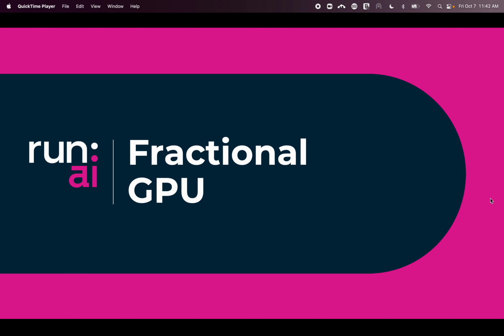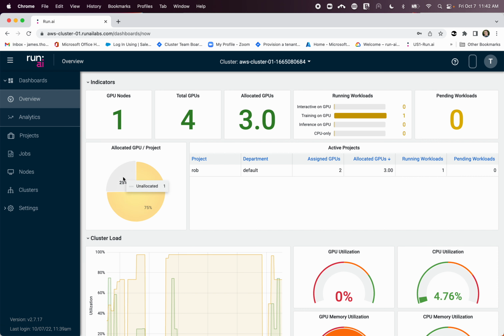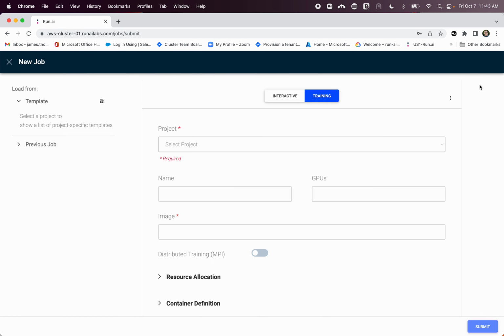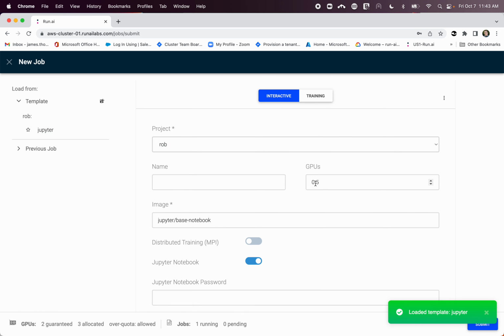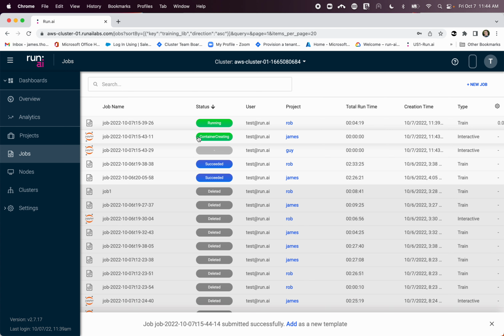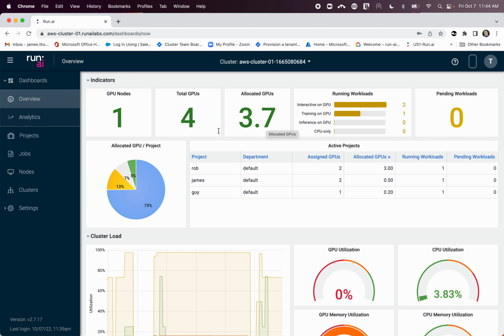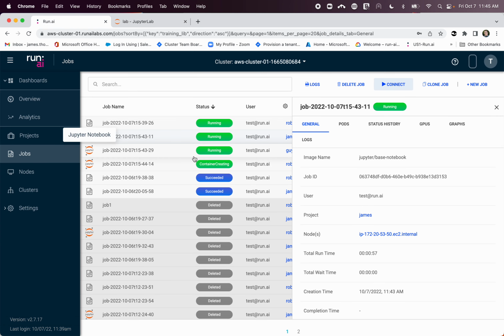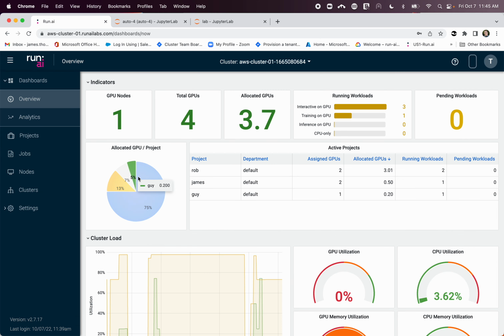5. Fractional GPU